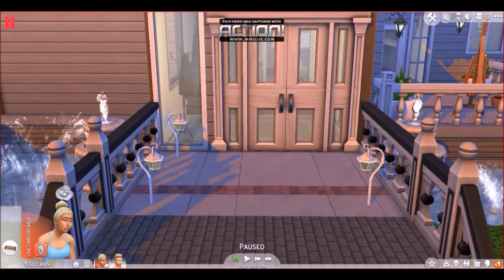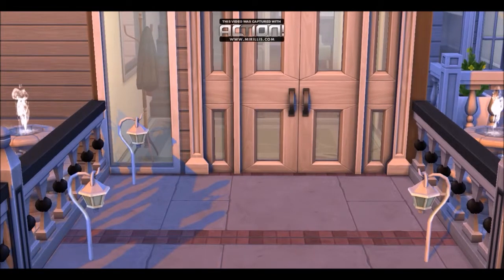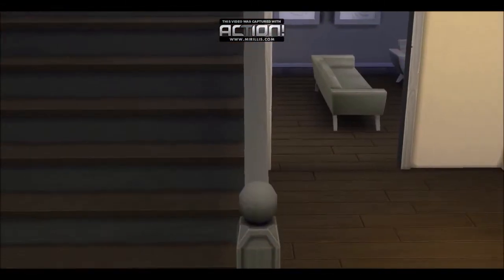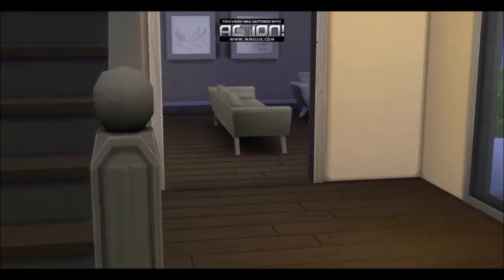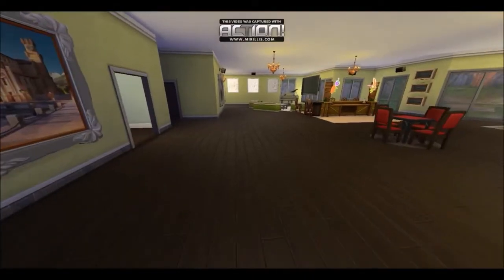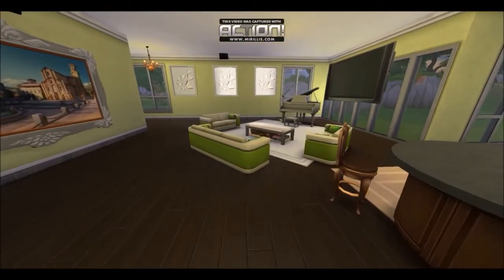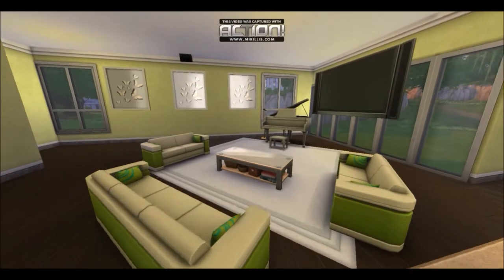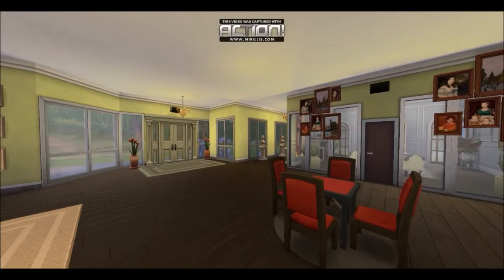The Sims 4- part 3- New House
Heyy guys i built them a new house im so excited because this is where the kids and everything starts.